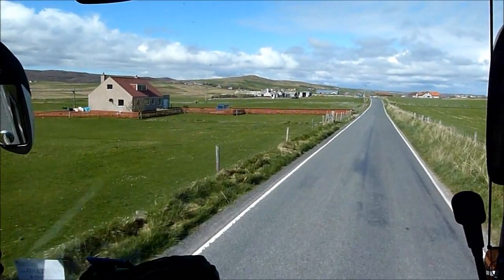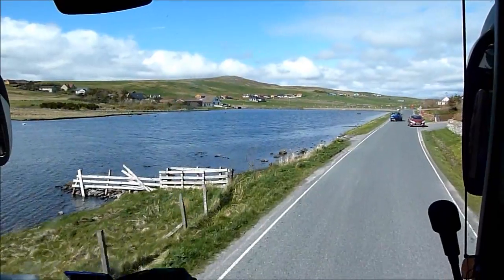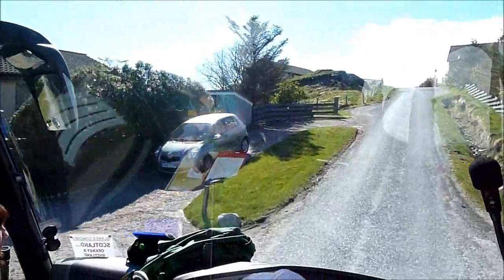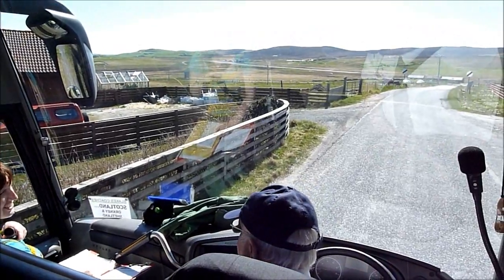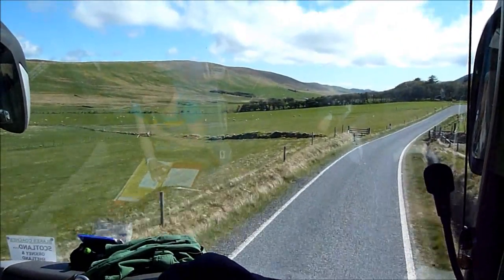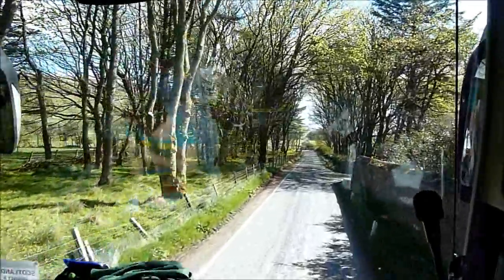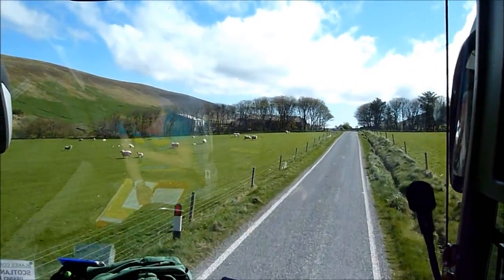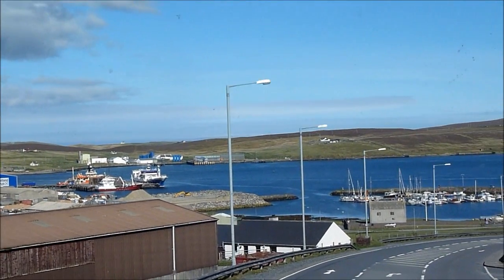TO THE NORTH OF SCOTLAND BY COACH PART 30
Finally we reach the end of the story of the best holiday we have enjoyed for many years! We hope you have found some enjoyment too in following our adventures to the North of Scotland!